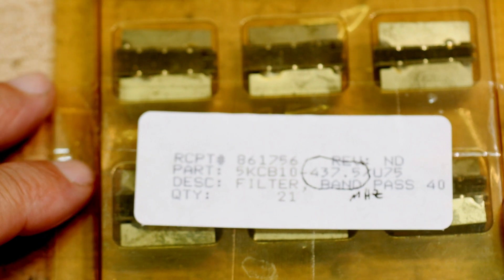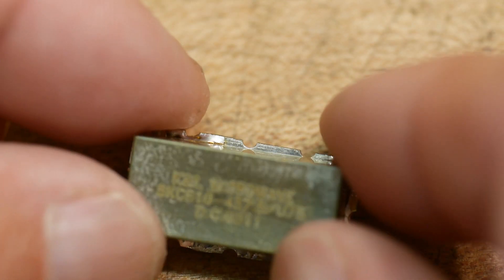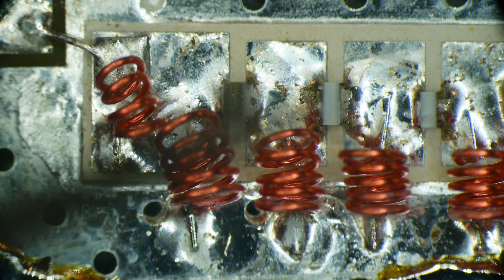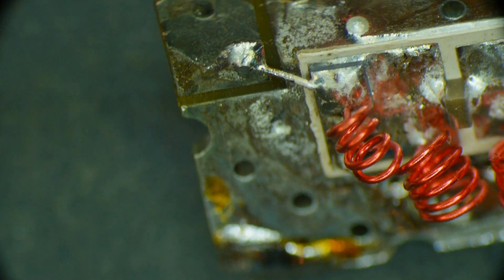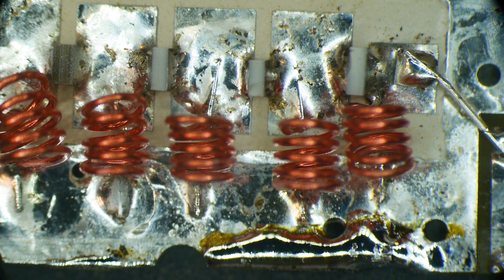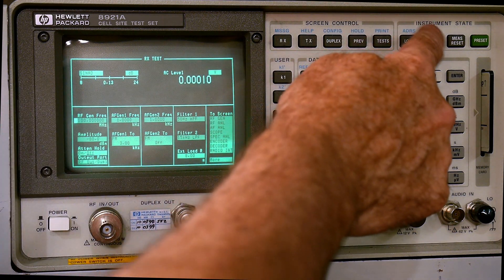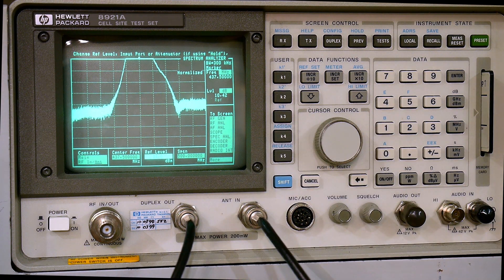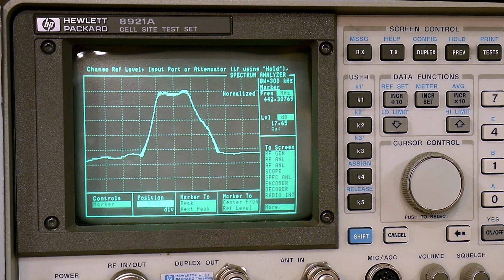#901 437 MHz Bandpass Filter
Episode 901
Measure and teardown. This one is really cool inside.
0:00 begin
1:20 a close look
4:18 Money Shot
6:00 Measurement